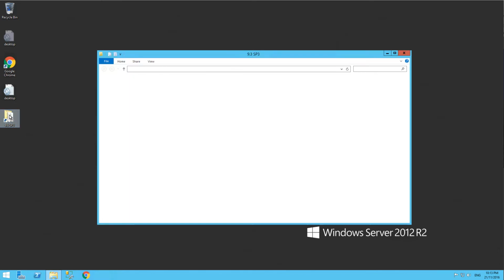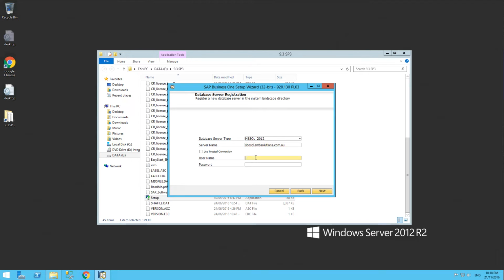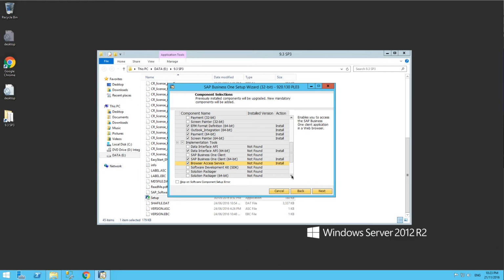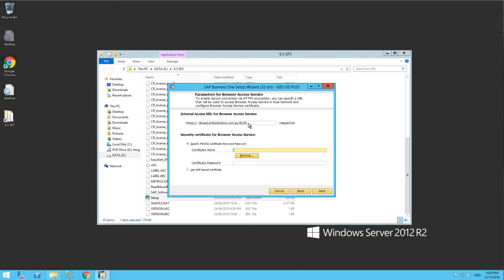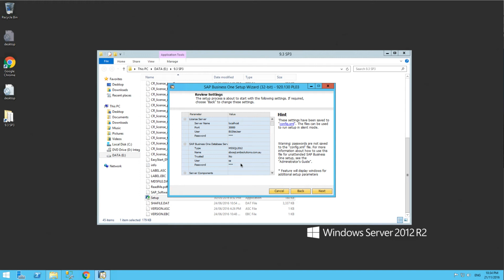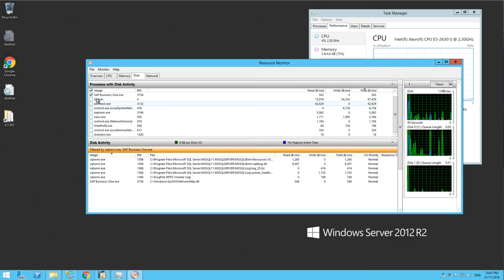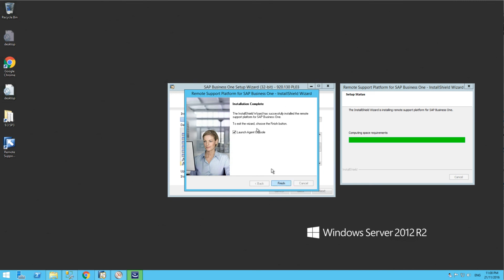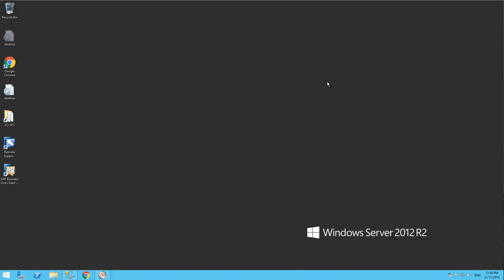Learn SAP Business One - Installing the Server Components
In this video updated for SAP Business One Version 9.2 (SQL Server) I will guide you through the installation process of the server components of SAP Business One on SQL Server 2012